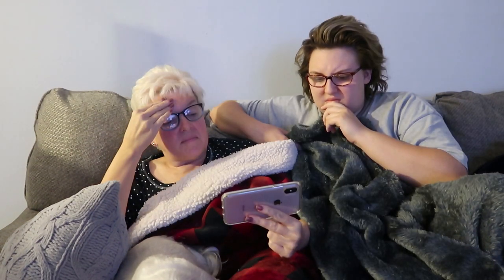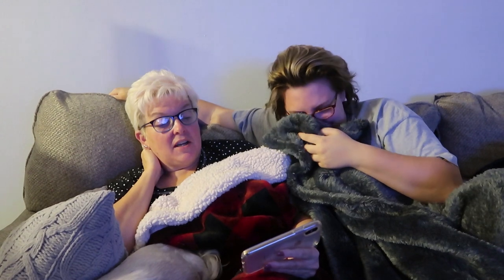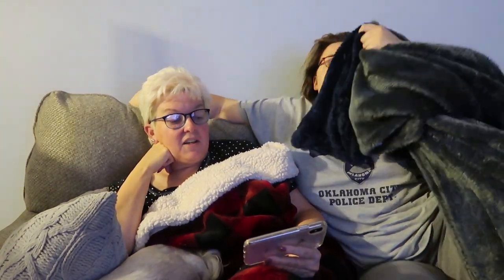» the biggest blackhead ever & other pimple popping magic « » VLOGMAS DAY 14 «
Welcome to the episode where we react to the biggest blackhead ever and other pimple popping videos. Enjoy!

--- Equipment Used ---

• Microphone:
• Tripod: mini Manfrotto
• Editing Software: Premiere Pro CC
• LUT/Preset:
• Font: